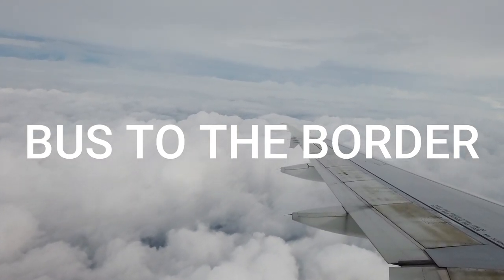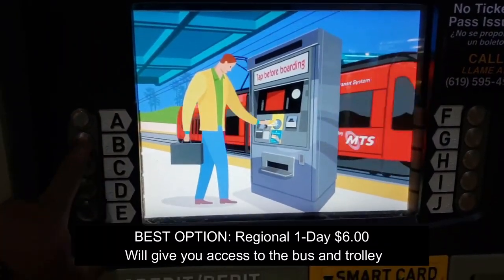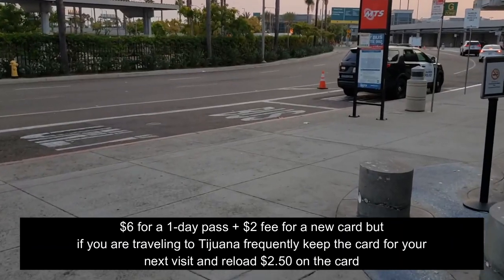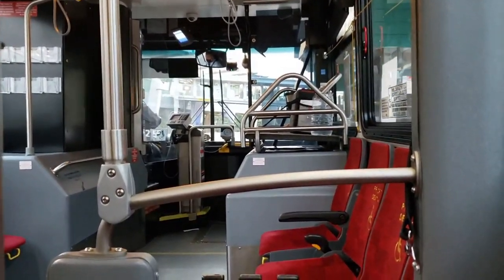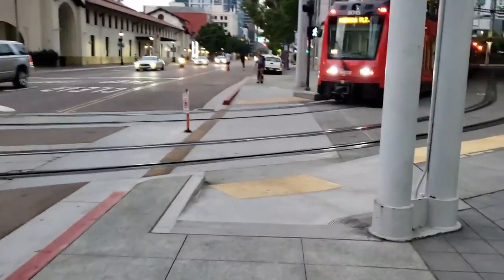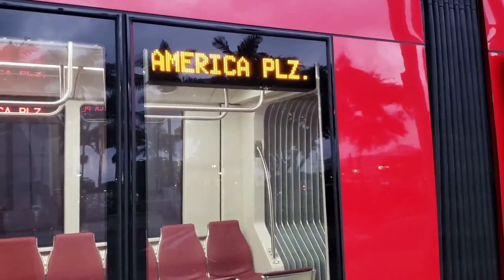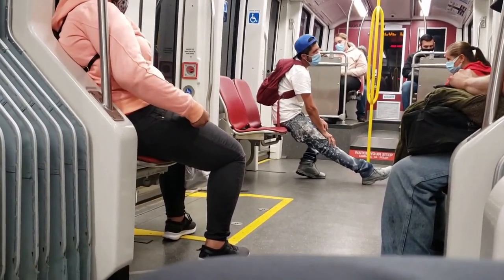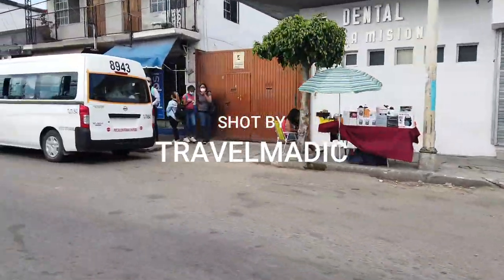How To Guide: Taking the San Diego Bus and Trolley to the US/Mexico Border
This is a guide on how to take San Diego's transit from the airport to the border.

New  Airbnb Membership Discount

Using the above link you will get $40 off your home booking and you will get an additional $15 credit to use toward an experience worth $50 or more.

***FREE $10 USD to send money any where in the world on your first
money transfer*** Use my link below to receive account credit

AMAZON LINKS FOR EQUIPMENT USED IN THE FILMING OF THIS VIDEO

DJI Mavic Mini - Drone FlyCam Quadcopter

el chaparral port of entry
pedwest vs san ysidro
crossing back into the u.s. from mexico
border crossing into mexico wait time
tijuana border crossing walking
forma fm3 méxico
san ysidro border crossing news today
tijuana border crossing time
mexican border closures
u.s.-mexico border dhs
u.s. citizens returning to u.s. from mexico
travel ban to mexico extended
oaxaca travel covid
corona virus travel to mexico
travel health insurance for mexico
what state is cancun in
health care mexico
are borders still closed
us-mexico border map
coronavirus travel to mexico
mexico border closed covid-19
covid in guadalajara
mexico customs website
what foods can you bring into mexico
baja california free zone
passport needed for baja california
how much merchandise can i take to mexico
how much alcohol can i bring into california